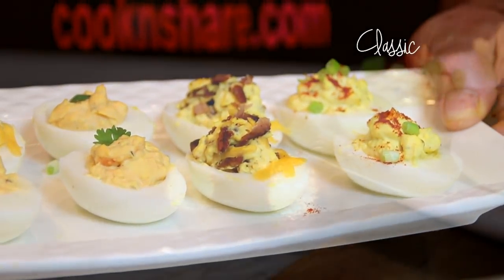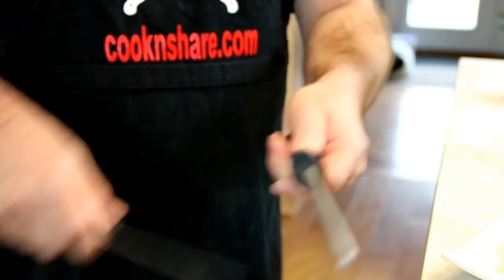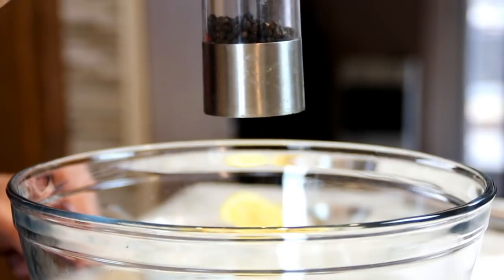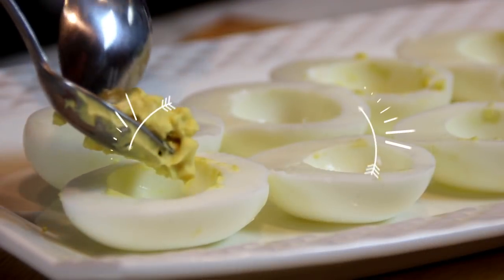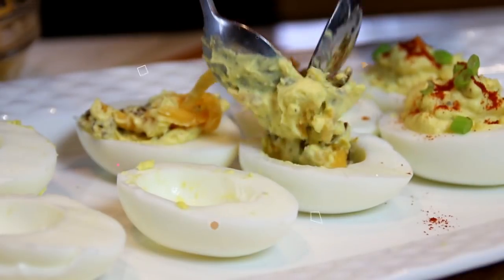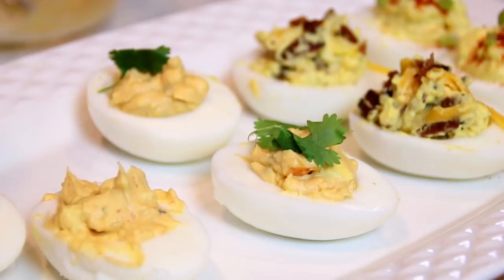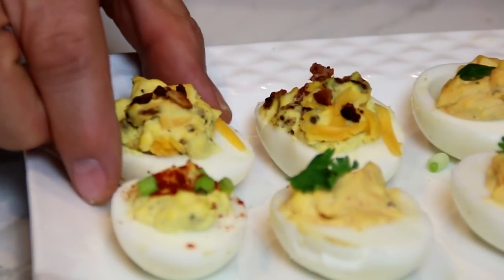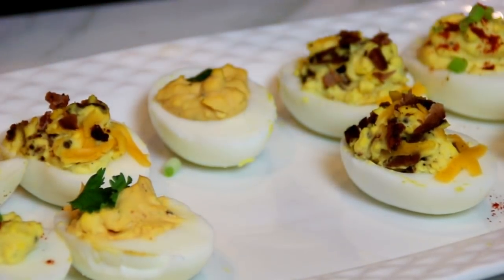Deviled Eggs in Three Ways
Deviled eggs are an great holiday treat. I serve them up and family and friends love them. Give them a try and let us know what you think.

I should add there are a few variations to the recipe. First off, boil the eggs for about 15 minutes and allow them to cool in cold water. Give them a few cracks, put them back in some cold water, and this will allow them to peel easier.

Make sure your knife is sharp when you slice them. They need to be cooled and sliced well so the yolks can be removed.

You can add the dressings of your choice. I like what we have added in terms of the ingredients. First off, the mustard really adds a nice touch followed by the lemon juice.

You can add the ingredients of your liking to each egg.

Facebook: Cook n' Share World Cuisines

Licensee: David Hood -- Cook n' Share